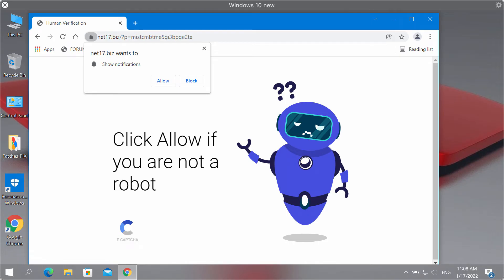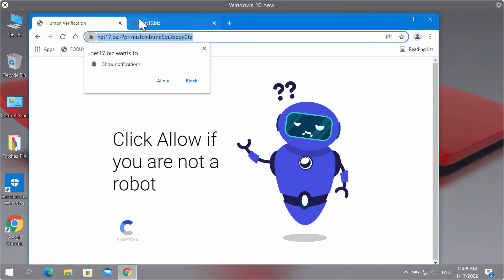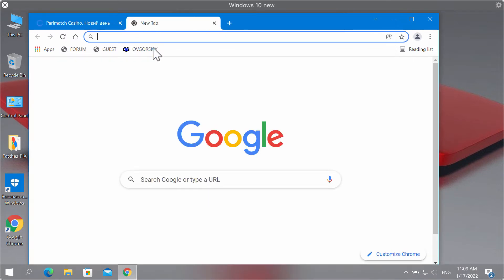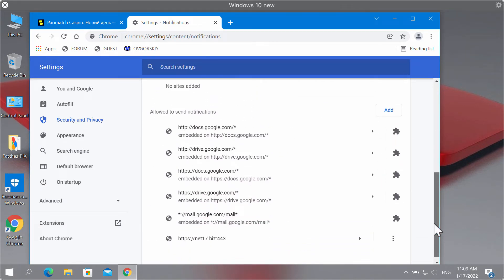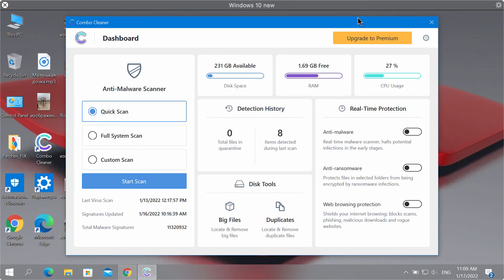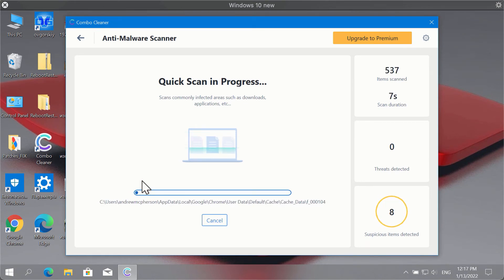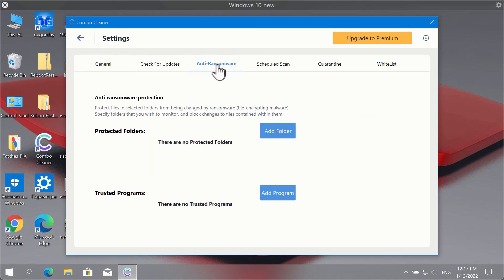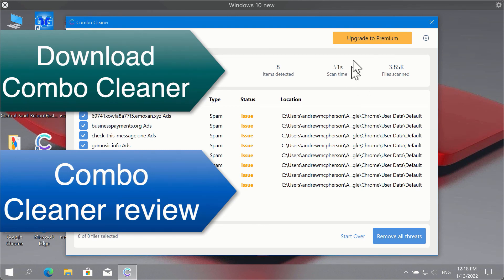Net17.biz advertisements - how to remove?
Net17.biz is a dangerous site that displays multiple advertisements in the form of annoying web push notifications. You should not click on the "Allow" button as these pop-ups suggest. Otherwise, these ads will keep attacking your screen regularly. Get rid of them all with the help of Combo Cleaner Antivirus or follow the manual guidelines set forth in the video.